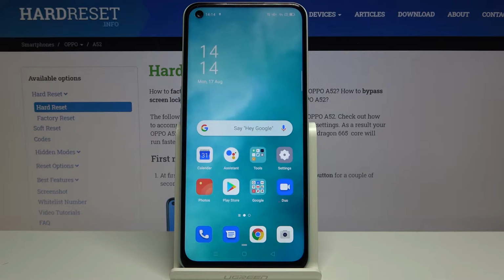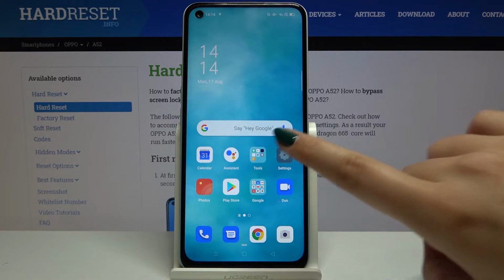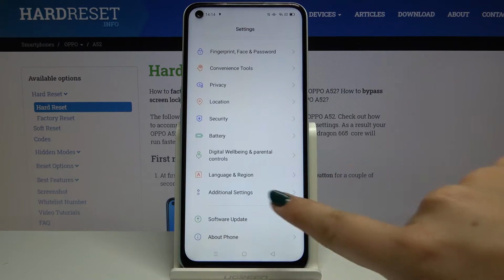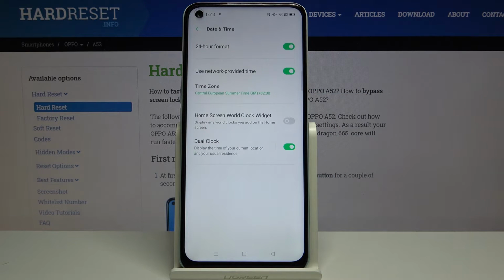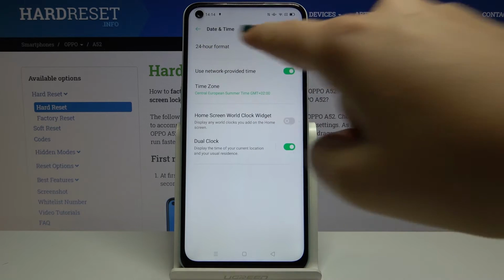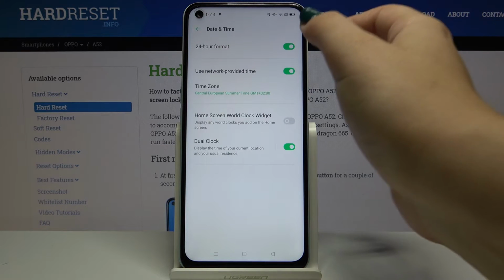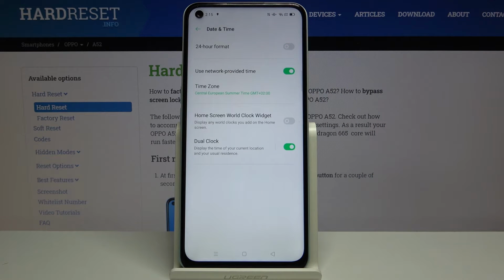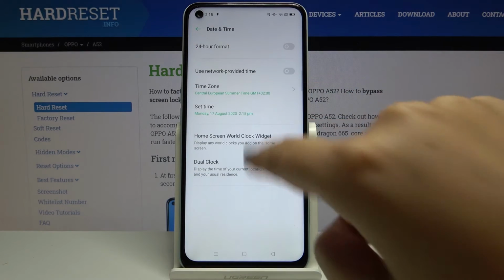How to Set Date & Time in OPPO A52 – Find Time Zone Settings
Learn more info about OPPO A52:
If you’d like to manually change date and time in your OPPO A52 but you have no idea where you can find proper settings, then here we are coming with hep! In this video we’d like to show you how easily you can find proper date & time settings and what to do in order to change them manually.

Follow all shown steps and easily set date, time, time zone or clock format.
How to Reset Network Settings in OPPO A52? How to remove all stored Wi-Fi networks in OPPO A52? How to reset Bluetooth settings in OPPO A52? How to delete the list of Wi-Fi networks in OPPO A52?